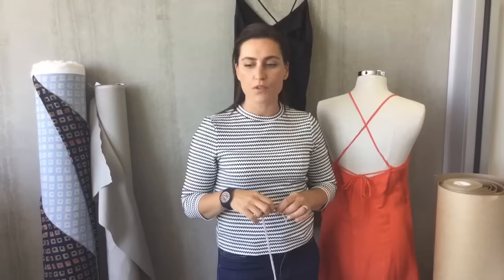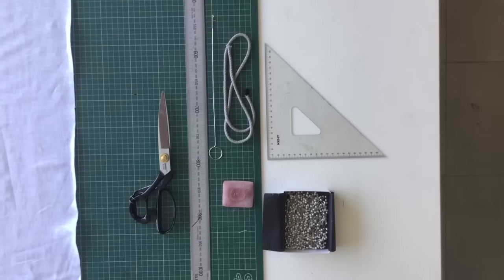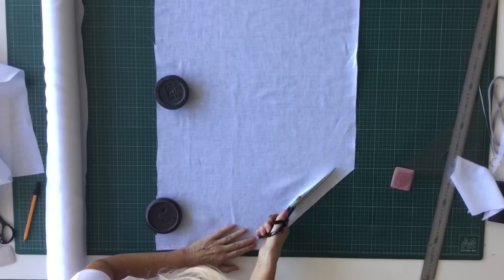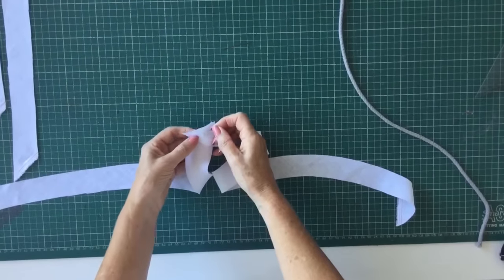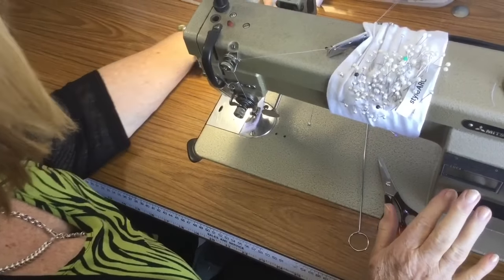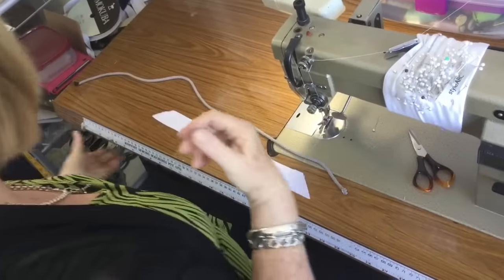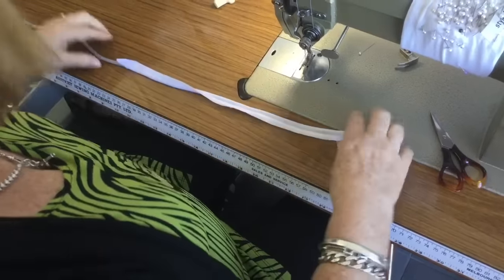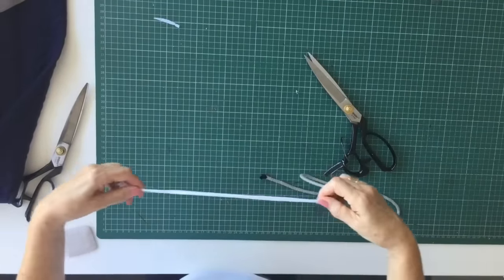How to make rouleau; a Style Arc sewing tutorial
The Style Arc team present a quick rouleau sewing tutorial for creating loops, ties and spaghetti straps. Rouleau features in many of our latest styles. This rouleau tutorial will help you master rouleau for your next sewing project.